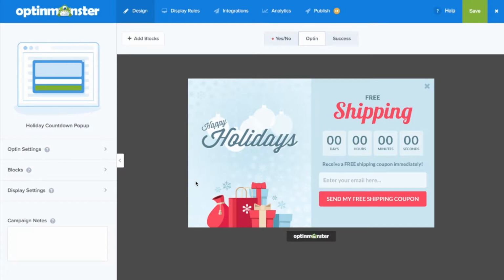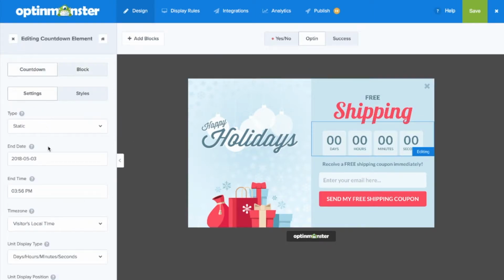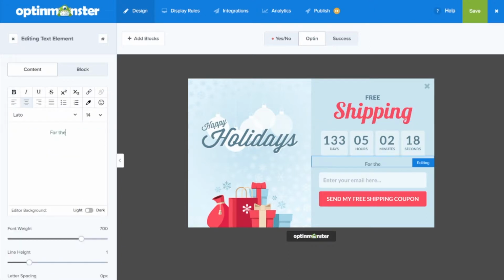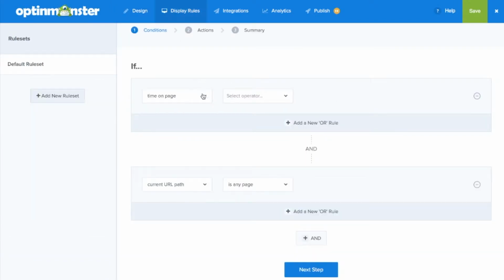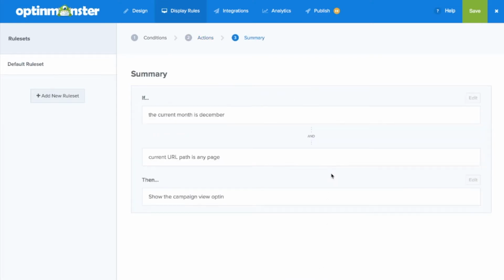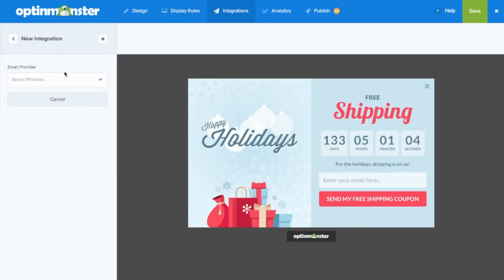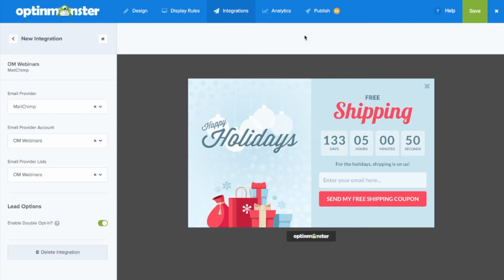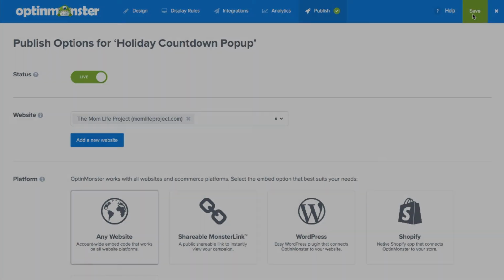How to Create a Holiday Popup to Skyrocket your Sales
The period from November to January accounts for around 20% of annual sales, according to the National Retail Federation. That’s $84 billion in revenue in the US alone. No matter what business you’re in, you’ll want to be planning marketing campaigns to get your share of this market.

And no matter what promotions you’re planning this holiday season, a countdown popup can boost your sales by creating a sense of urgency.

Urgency is one of the best ways to boost your conversion rate. When our purchasing decisions are based on urgency, we automatically lean towards the “take action” route, because we’re afraid of missing out.

In the holiday season you can use urgency to:

-Display early bird pricing to convert procrastinating shoppers
-Let visitors know about last order and last shipping days before major holidays so they won’t put off their purchase
-Reduce shopping cart abandonment (though this works great year-round as well)

Seeing that timer ticking down will push hesitant buyers to take action now, before they miss out.